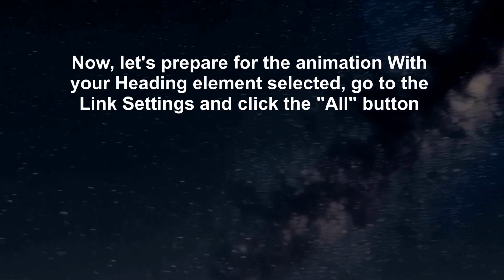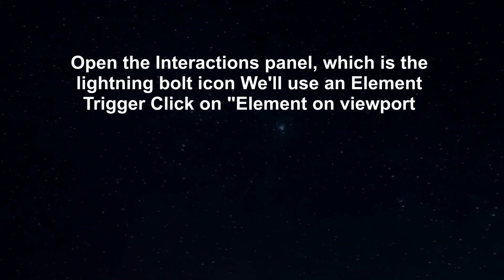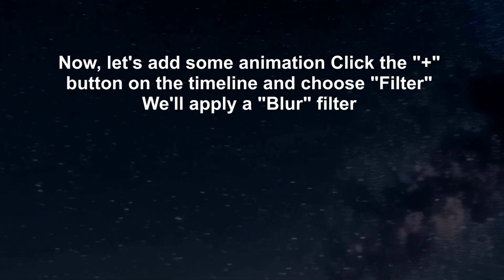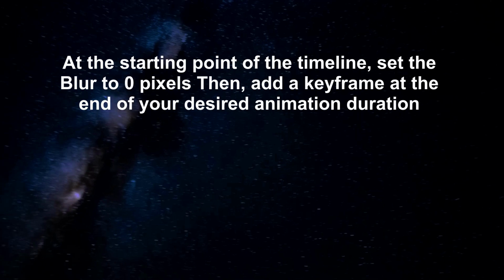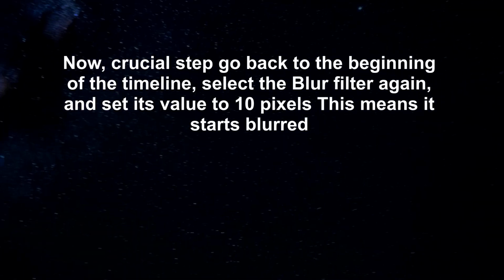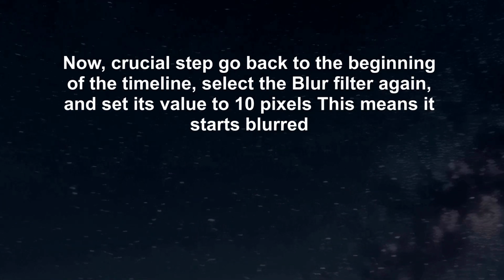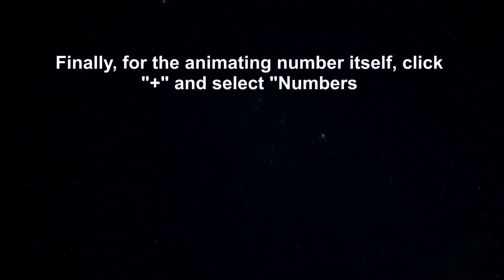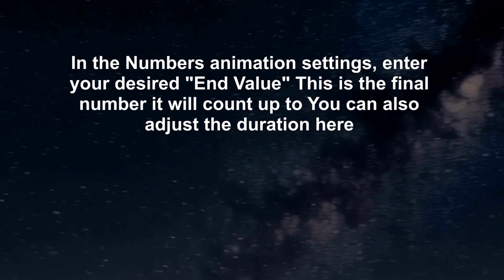How to Add Number Counter to Webflow - Julia'sTutorials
How to Add Number Counter to Webflow shows you how to implement engaging animated number counters on your Webflow website to highlight statistics, achievements, or progress in a visually appealing way. These dynamic elements capture attention and make data more digestible for visitors. Bring your numbers to life and impress your audience with compelling visual feedback.

00:00 Intro
00:10 Adding a Container Div
00:32 Adding the Heading Element
00:47 Setting Initial Text to "0"
00:56 Adding a Text Block for Context
01:07 Editing the Text Block Label
01:22 Adjusting Heading Height
01:35 Preparing for Animation: Link Settings
01:47 Opening Interactions Panel
01:57 Setting Element Trigger: "While on screen"
02:05 Creating a New Animation
02:14 Play Scroll-Triggered Animation
02:21 Adding Blur Filter
02:34 Setting Start Blur to 0px
02:44 Increasing End Blur Value
02:54 Crucial Step: Setting Initial Blur to 10px
03:10 Adding Opacity Animation
03:23 Setting Initial Opacity to 0
03:34 Setting End Opacity to 1
03:47 Adding the Numbers Animation
03:59 Setting the End Value and Duration
04:15 Reviewing the Complete Animation
04:32 Previewing the Animated Counter